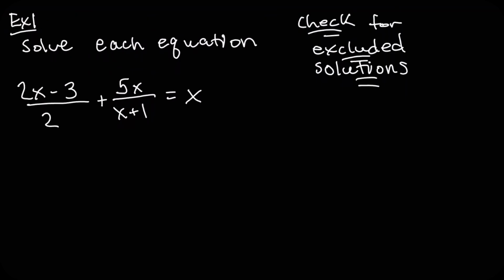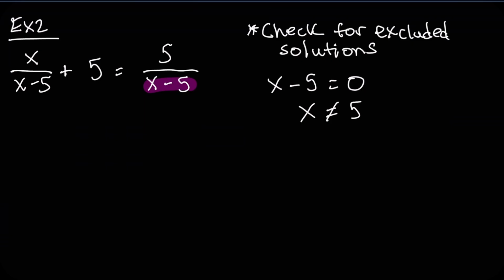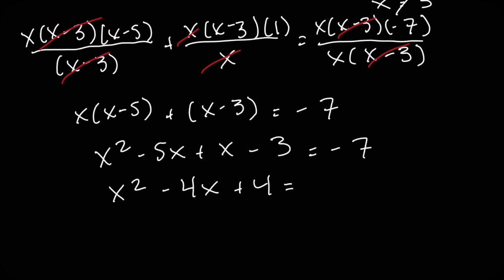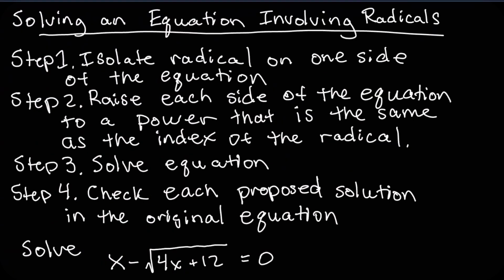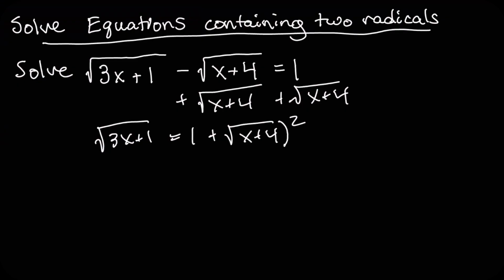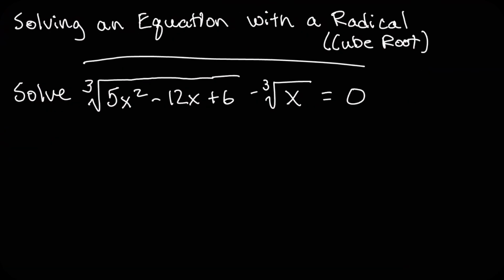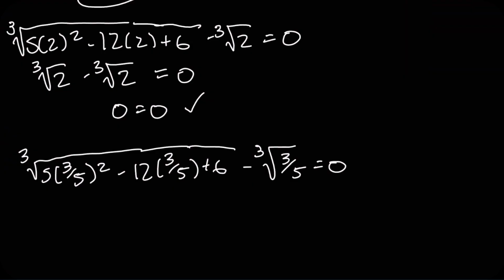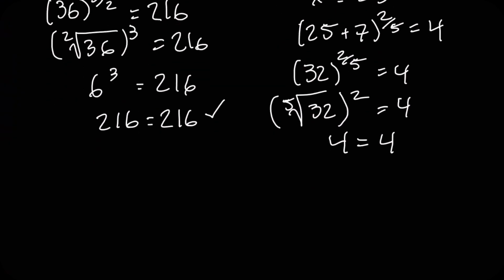Rational Equations and Other Types of Applications (Full Lesson) - College Algebra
In this video, we look at how to solve advanced Algebra equations. We cover the step-by-step process for solving rational equations (including those that result in quadratics), word problems involving work rates, and various types of radical equations including square roots, cube roots, and rational exponents.

Timestamps:
00:00 Solving a rational equation example 1
03:22 Solving a rational equation example 2
05:29 Solving rational equations that turn into quadratic equations
08:56 Solving a work rate problem
11:57 Solving an equation involving radicals
15:34 Solving equations with two radicals
20:18 Solving an equation with a radical (cube root)
25:23 Solving equations with rational exponents